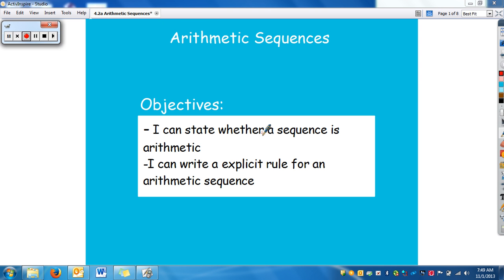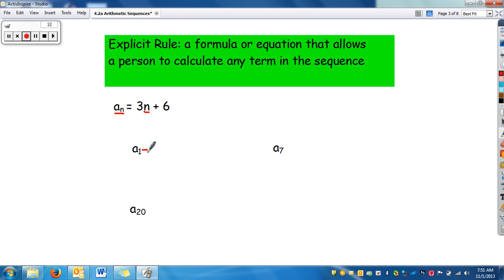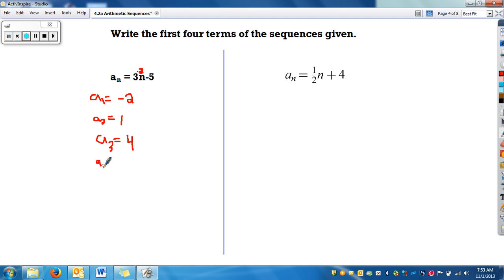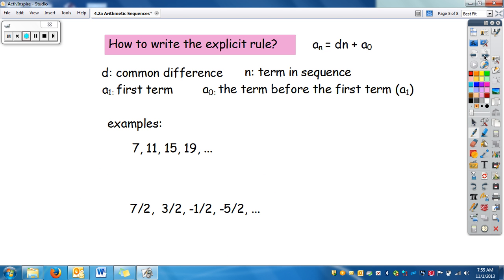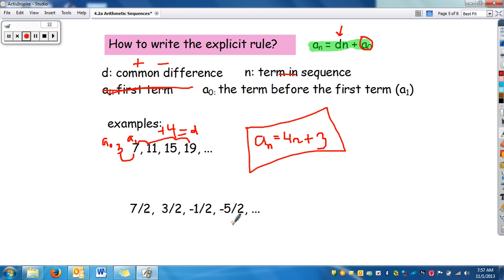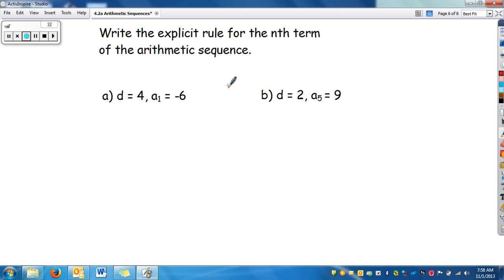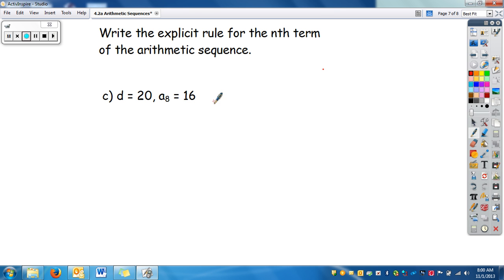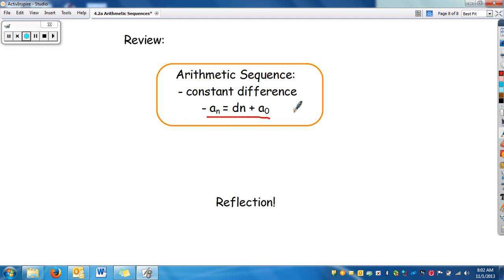Algebra 4-2a Arithmetic Sequences